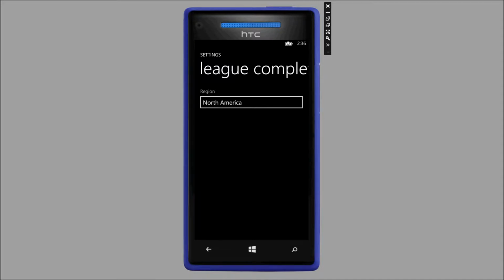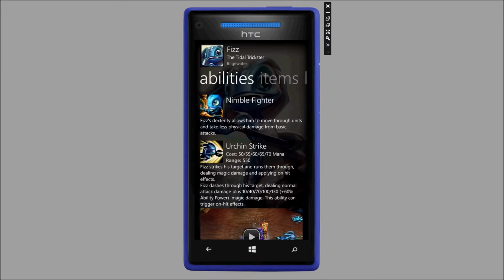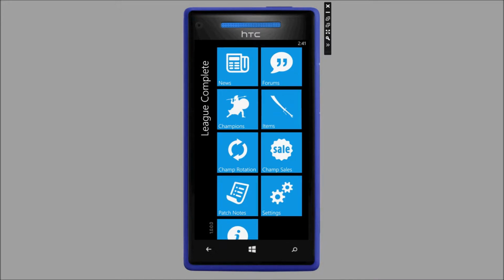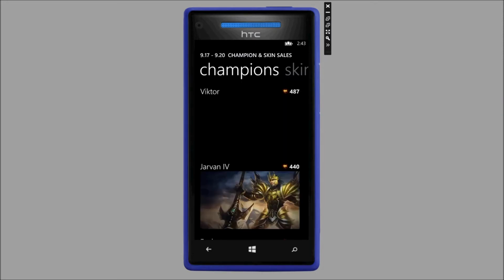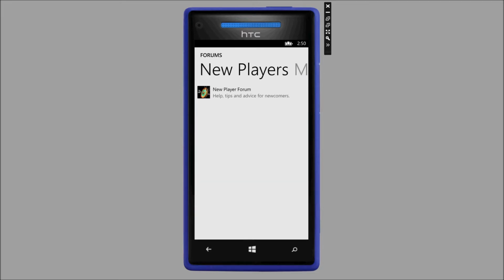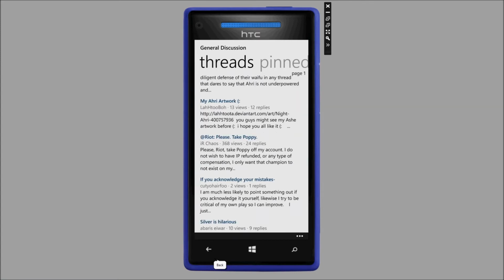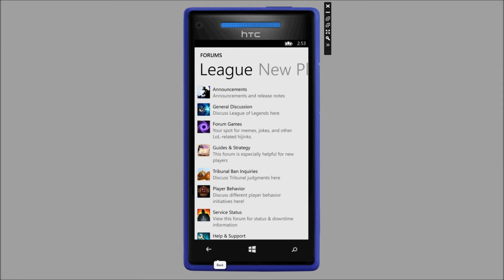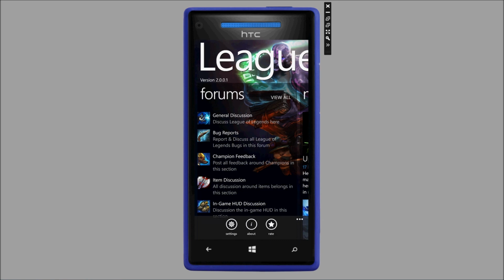Complete League of Legends [WP7 & WP8 App]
'Complete League of Legends', or 'League Complete' for short is your all-in-one app for everything League of Legends related.

It is the only WP7 & WP8 LoL app with champion spotlights and ability videos.

** Contains **

# Riot News #
- Stay up to date with news & announcements from Riot

# Champion Information #
- Detailed stats (HP, Armor etc)
- Champion Spotlights
- Detailed Abilities (How much damage at each level, costs, cooldowns, etc)
- Recommended items for each Champion (Starting, Essential, Offensive, Defensive)
- Lore
- Skins

# Item Information #
- Stats (AD, AP, MR, etc)
- Passives / Actives
- Notes
- Recipes (Built From, Builds Into)
- Cost
- Sell values
- Recommonded Champions (Which champions benefit most from this item)

# Free Champion Rotation #
- Stay up to date with which champions are free this week

# Champion & Skin Sales #
- Stay up to date with which skins and champions are on sale

# Patch Notes #
- View the detailed information of the latest patch

# Region Support #
- NorthAmerica
- EuropeNordic & East
- EuropeWest
- Brazil
- Turkey

** Upcoming Features **

- Official League of Legends Forums
 * I am the author of 'League Forums' and will be porting the entire app into this one.

- Summoner Lookup.
 * Search for yourself or your friends and view your game history and other stats

- Jungle Timers
 * Keep track of the buffs, dragon, and baron while you play

I will respond to everyone who contacts me and work to include your feature requests and bug fixes.